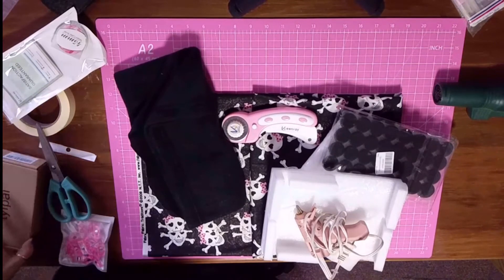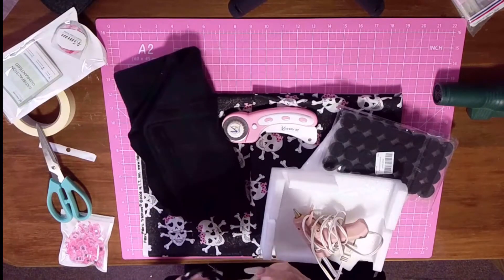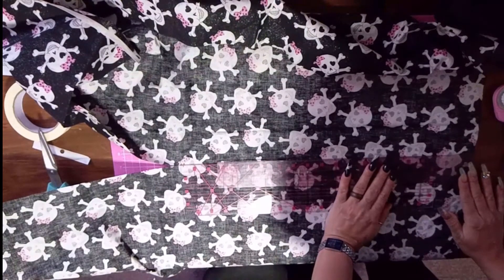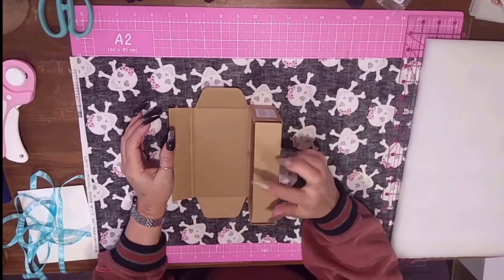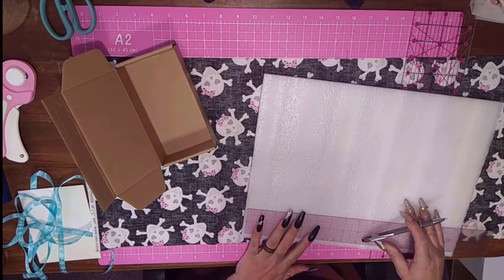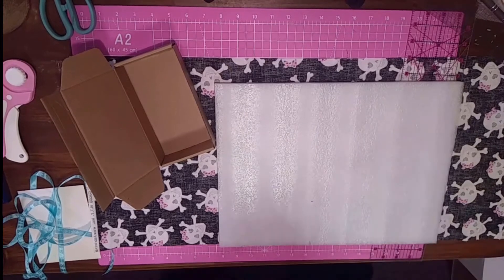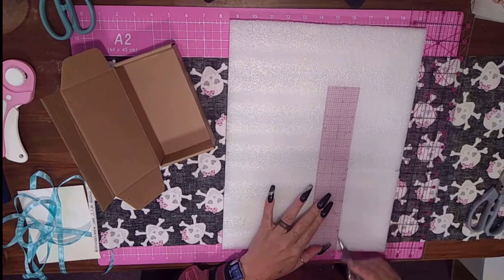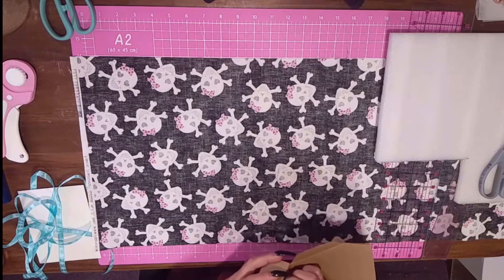Gift Box From Trash | Useful DIY Challenge - January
Today I'm joining the UsefulDIY playlist! For this project I took and ordinary cardboard box and made it into a cute little gift box!

I really love doing this challenge, as it gives me an excuse to keep stuff that's junk and make something neat from it :P Go watch the rest of the playlist, links are below.

Playlist link:

Thanks Mom and Sandra for hosting!

Here's the links to some of the stuff I used -

Velcro Dots

Rotary Cutter Set

What I Used:
Box
Fabric
Velcro Dots
Hot Glue
Rotary Cutter and Mat set

Filming on HTC Bolt
Editing in YouCut for Android and HitFilm Express